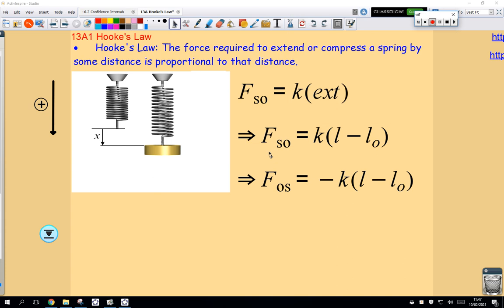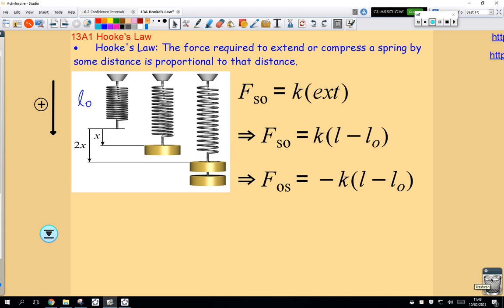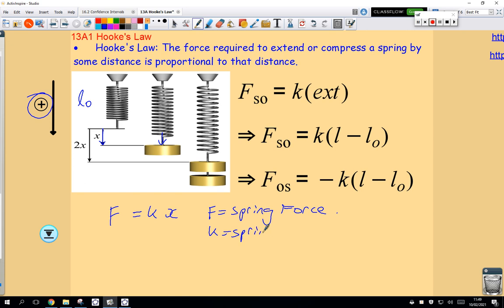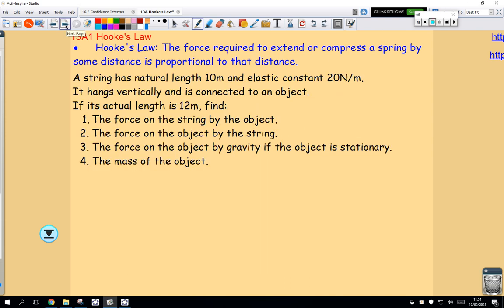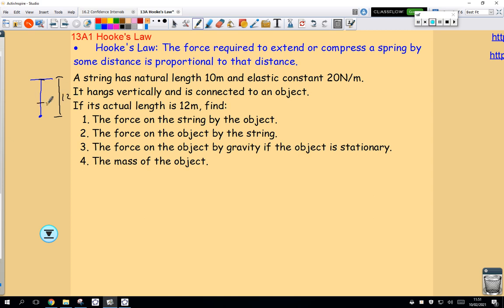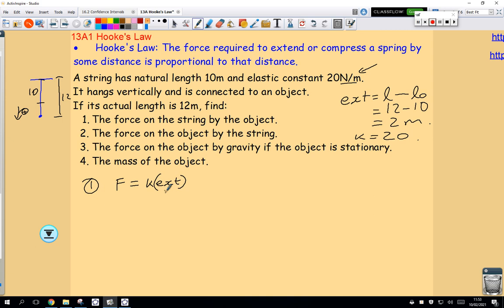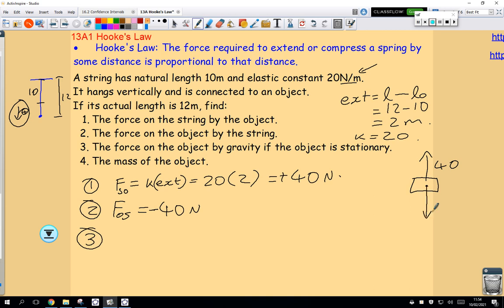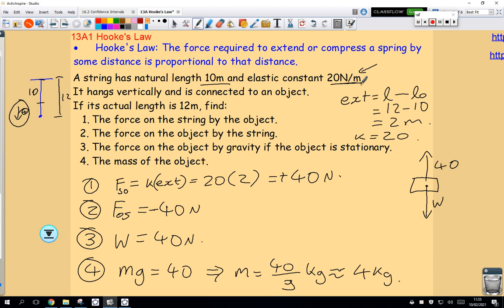13A1 Hooke's Law